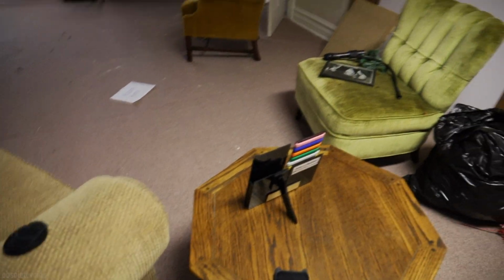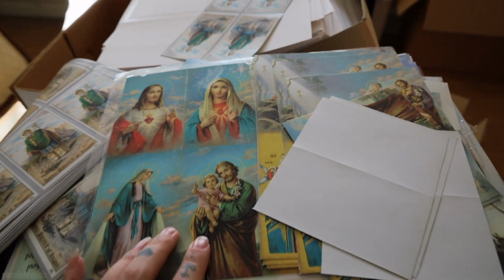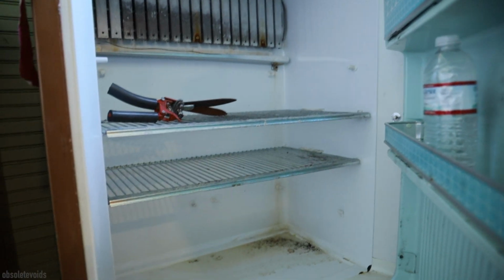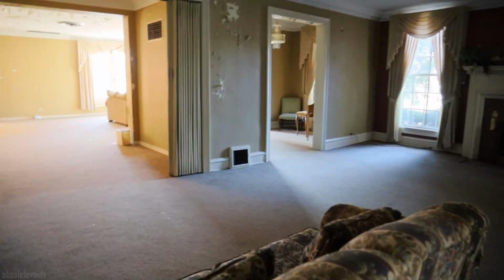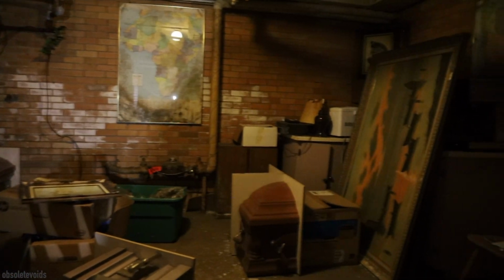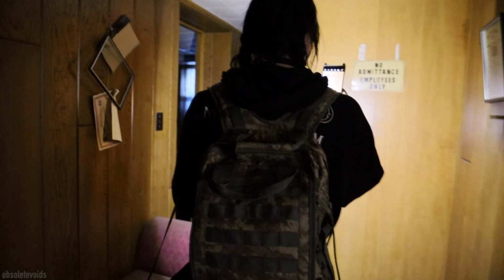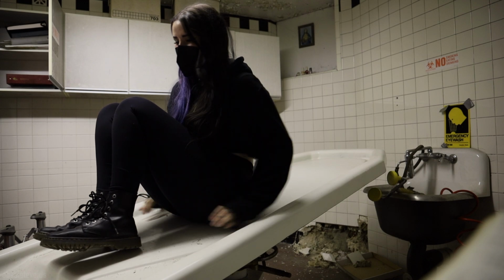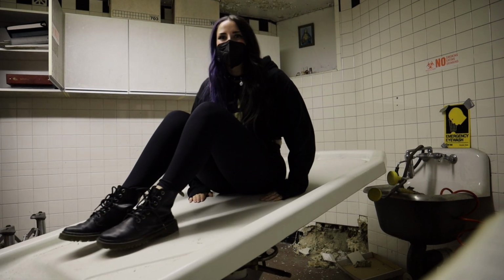Exploring an Abandoned HAUNTED Funeral Home (caught proof on camera!)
If you've been here for awhile then you know im pretty skeptical when it comes to the paranormal. I don't explore these places looking for spirits and I normally wouldn't call anything haunted. This day was different... it was my friend and I's third attempt at exploring this funeral home. The first time we went there, we heard people walking around and voices so we dipped out. Second attempt we just had horrible gut feelings before we even went inside.. and then there's this time, we finally decided to go through with it; nothing was stopping us. Except the ghost almost did.

Follow my friend!

GEAR
Camera - Canon EOS RP
Lens - 24-105mm F.4 L series
Led light - Ulanzi